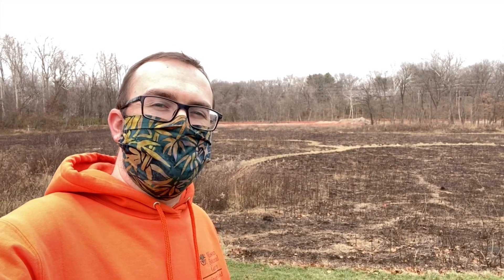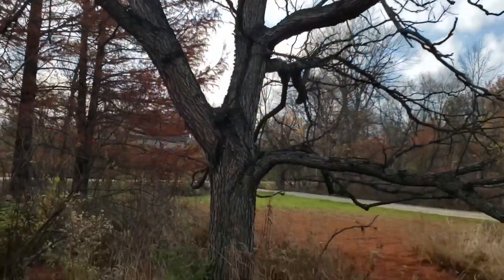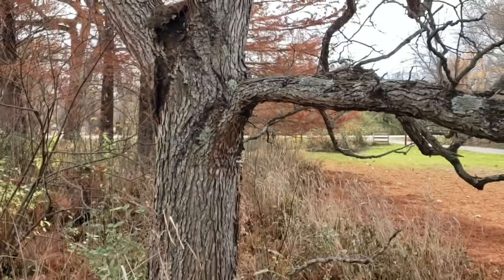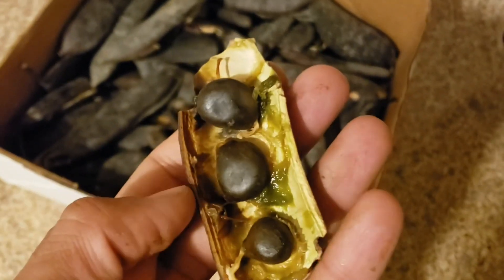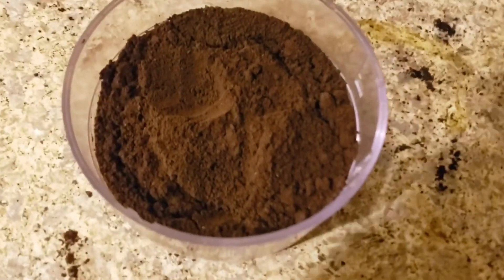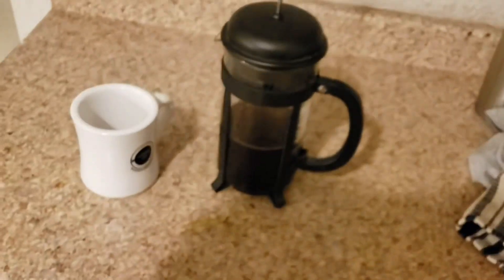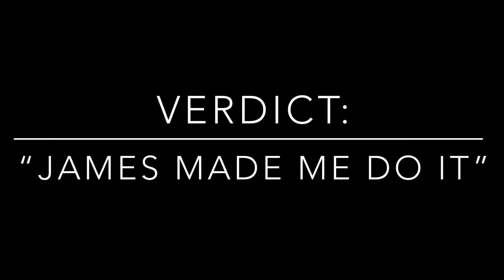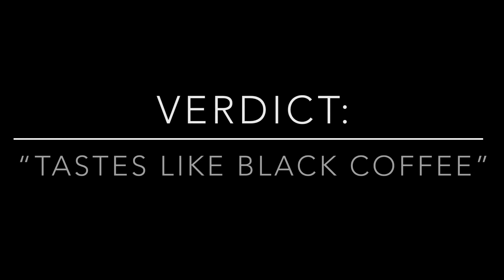Volunteer Update - Season 1: Ep. 19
This week, a loving couple sit up in the trees as I left work, Adam runs out of coffee and finds an alternative, and I finally finish the prescribed burn video! See you all next Tuesday on Zoom for our holiday party! Don’t forget to wear your festive holiday sweater!